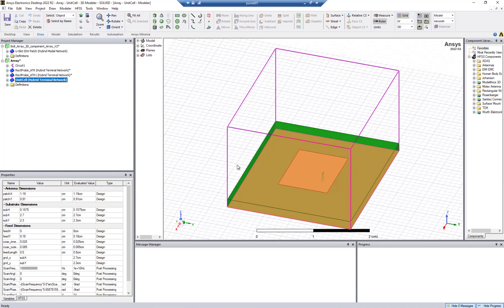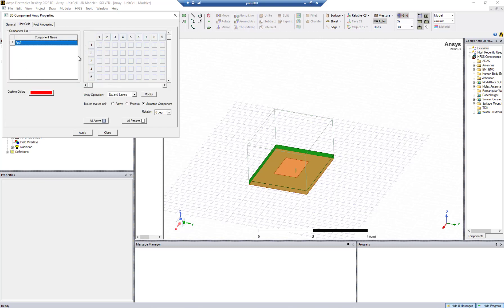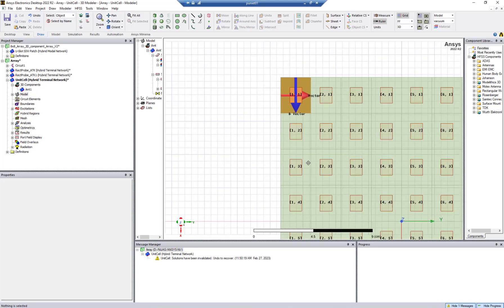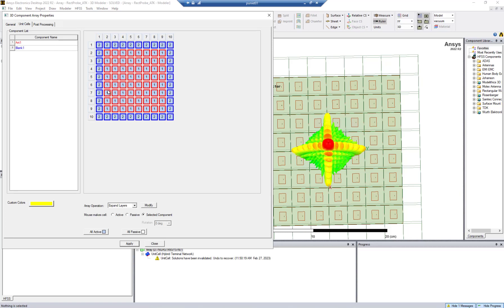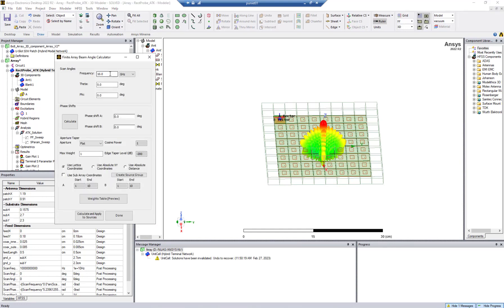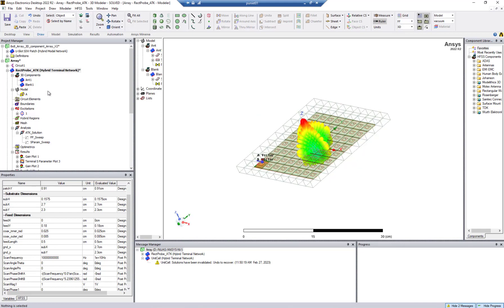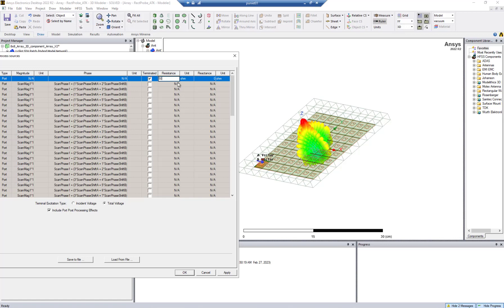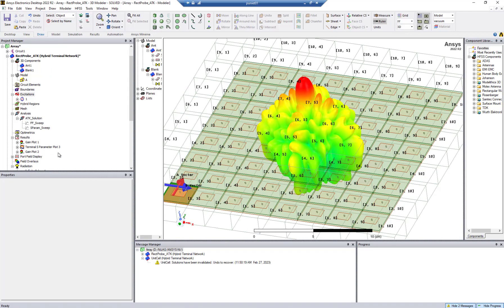Simulating defective Antennas (Open/Short/Terminated) in Phased Array - using Ansys HFSS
Simulating defective Antennas (Open/Short/Terminated) in Phased Array - effect on Radiation pattern and fields